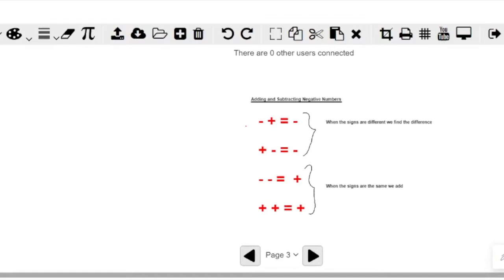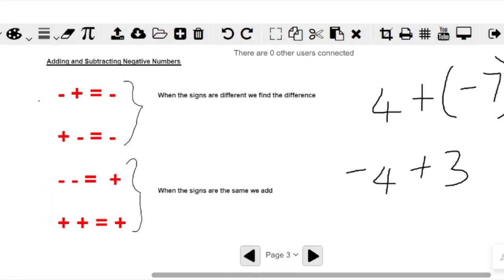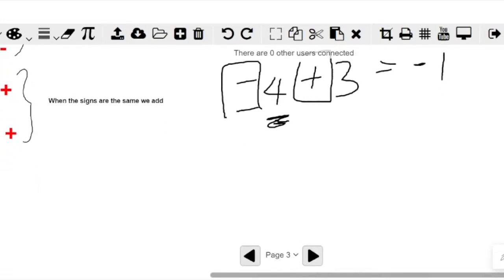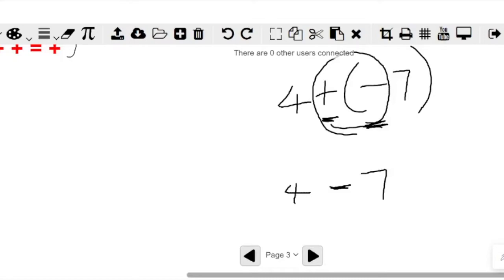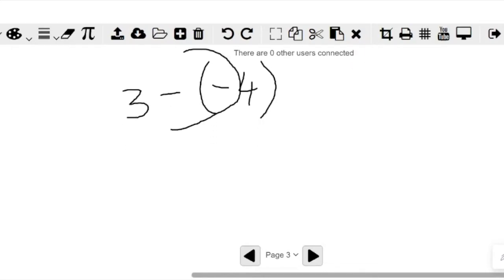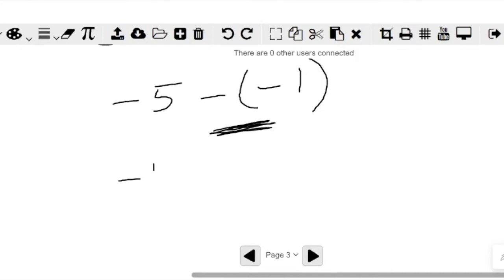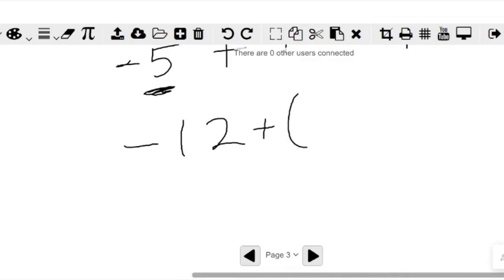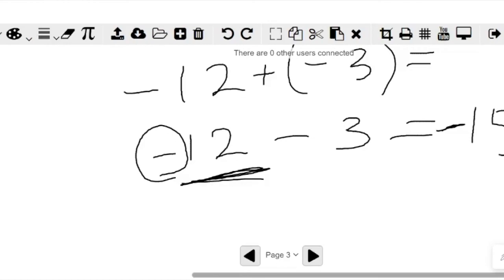Adding and Subtracting Negative Numbers - PART 2! | Beehive Tuition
Numbers BELOW zero are called negative numbers. Numbers ABOVE zero are called whole numbers. In this video, we demonstrate the rules you can use when adding and subtracting negative numbers.